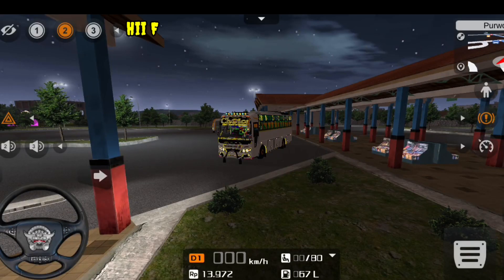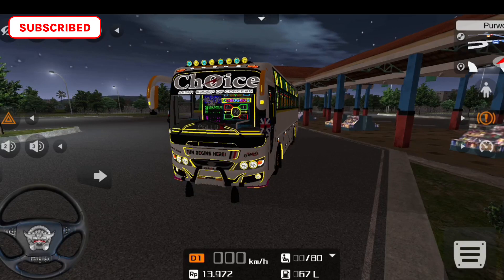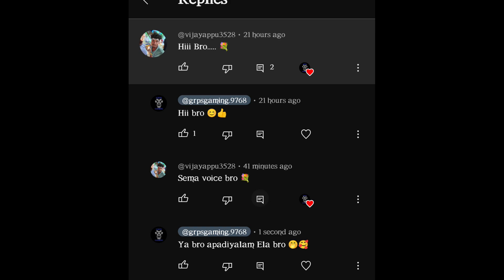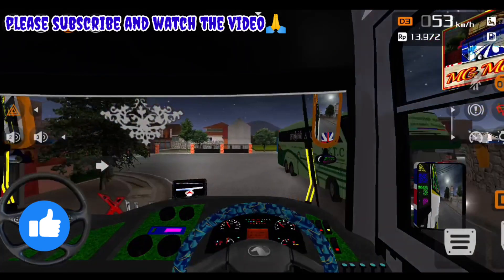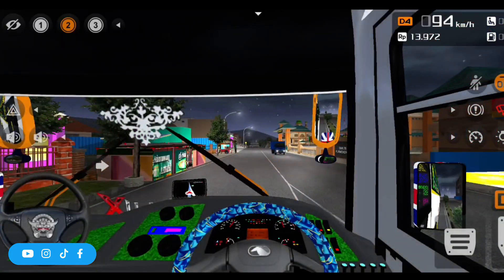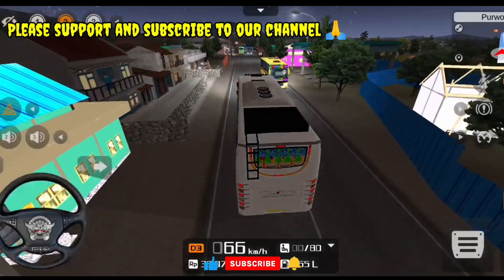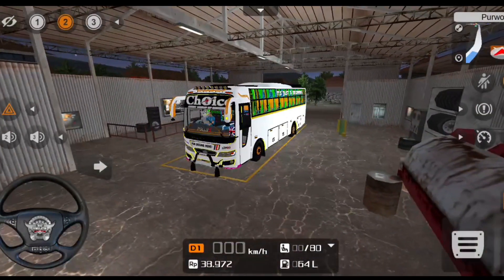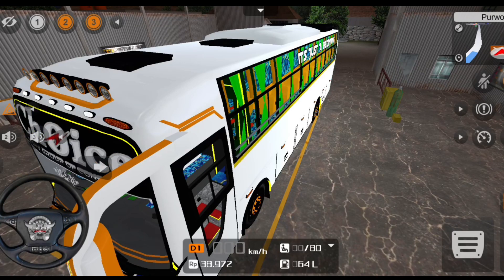🎀🎀New Zedmax Plus Bus Mod😍||No Password free download🤩||Bus simulator Indonesia💥||Download Now 🥰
Hii friends 🙏🙏

please support and subscribe our channel and share your friends and family to support our channel..in channel daily Morning and evening posting New videos..who to download different mods and livery...in Tamil. 👍👍👍👍👍

🎀don't skip and watch the video,,,of any doubt please comment I explain or.i make another new video

              🙏  Thanking you friends🙏